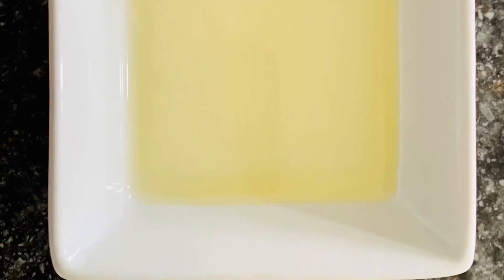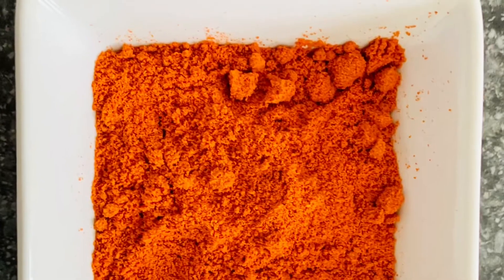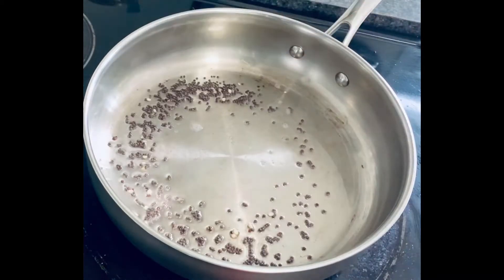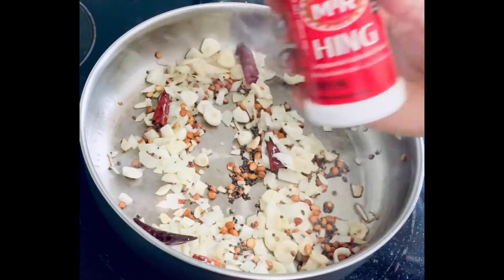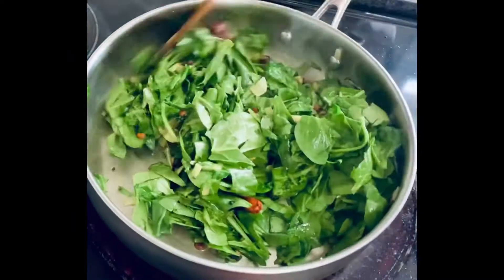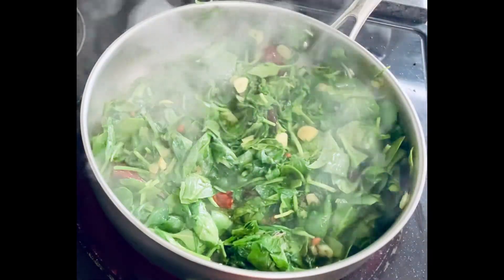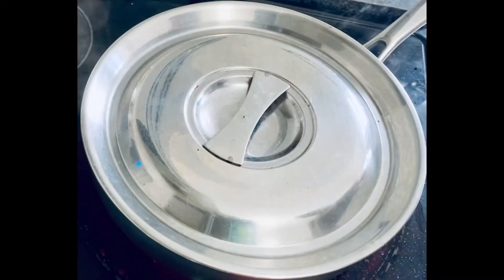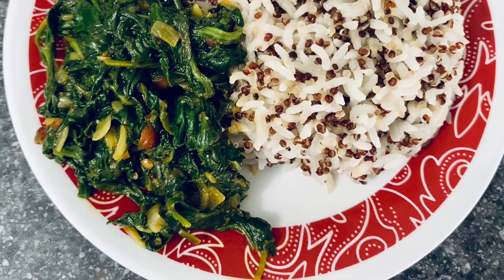Spinach poriyal for eye and heart health